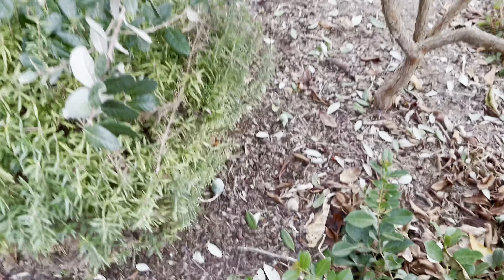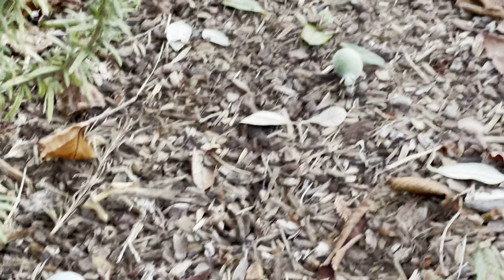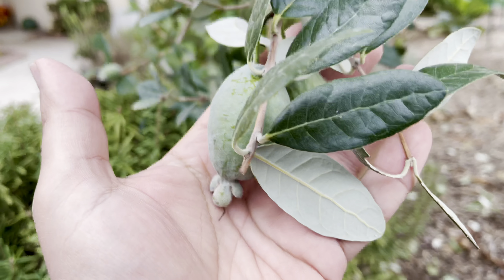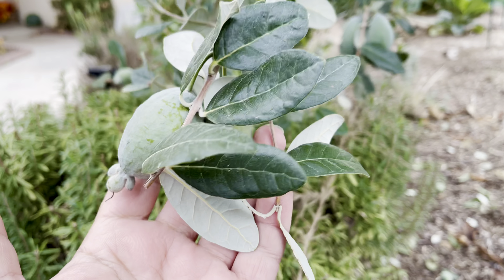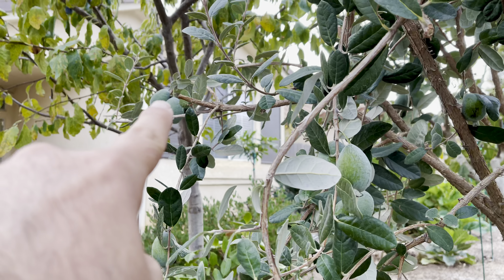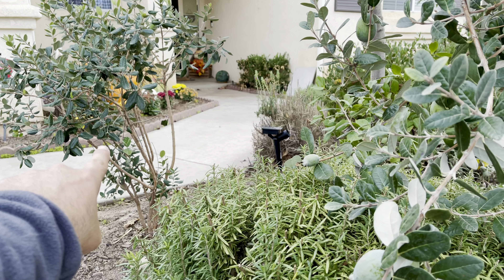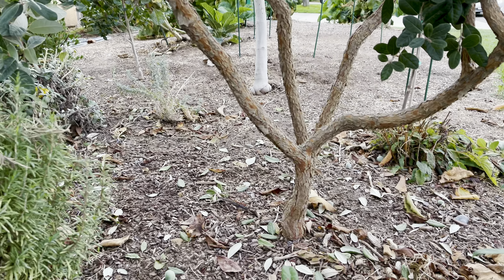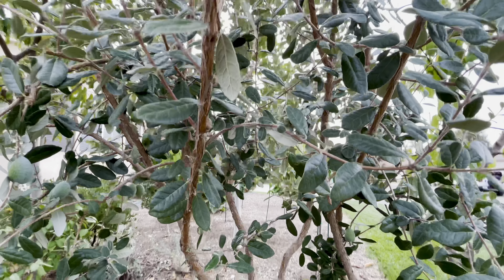Pineapple Guava Ready - Feijoa (Ep. 76)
Pineapple Guava are Ready, otherwise known as Feijoa.

1. Liquid Seaweed for Plants
2. Alaska Fish Emulsion Fertilizer
3. Felco F-8 Classic Pruners
4. Pruner Sharpening Tool
5. Garden Kneeler & Seat w/ 2 Bonus Tool Pouches

1. iPhone 12 Pro Max
2. Cavna Photo Editor
3. Adobe Premiere Pro CC
4. Stand Light Kit
5. Headset w/microphone